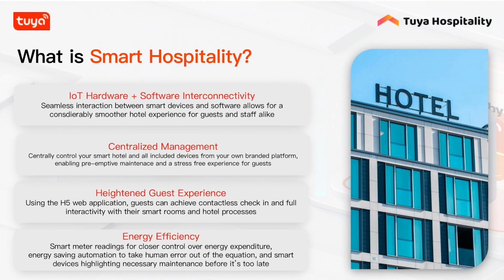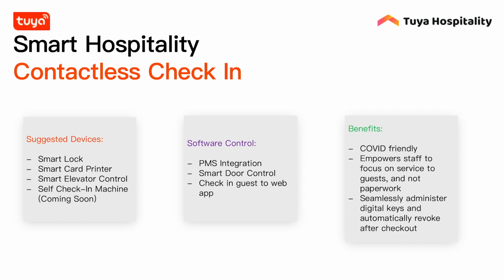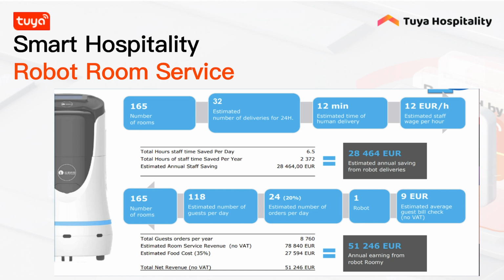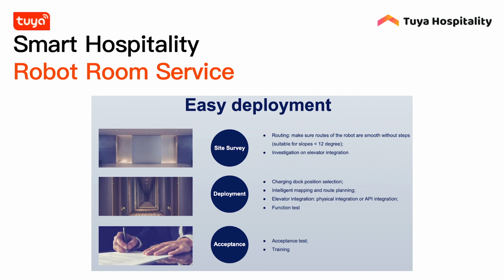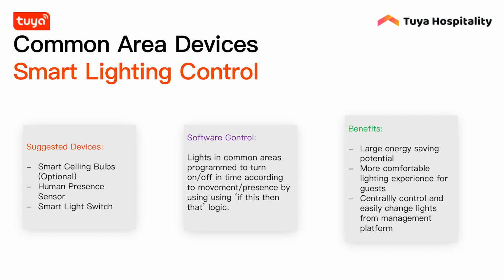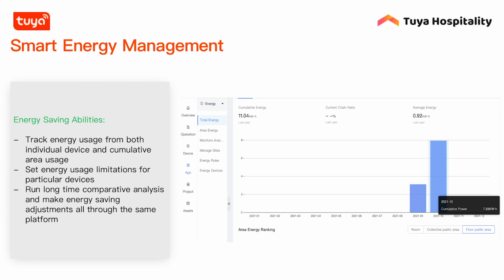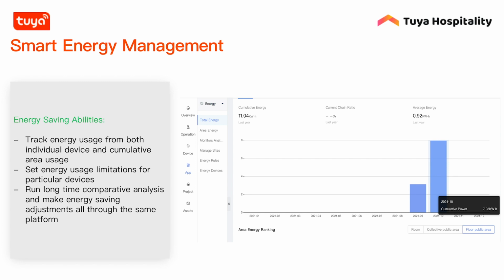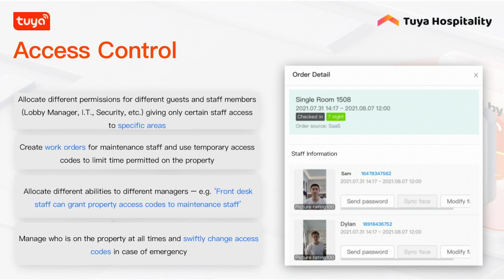Ep.17 What Makes a Smart Hotel? | IndustryLand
IndustryLand is a webinar series featuring IoT-enabled SaaS/PaaS solutions for different industry verticals. In every episode, we're going to explore: platforms, smart devices, application scenarios, and most importantly, benefits for players in the industries.

Key Takeaways:
- What exactly goes into a 'smart hotel'?
- How do I manage my smart hotel or vacation rentals?
- IoT opportunities for hospitality businesses